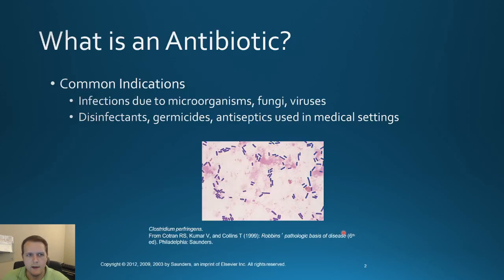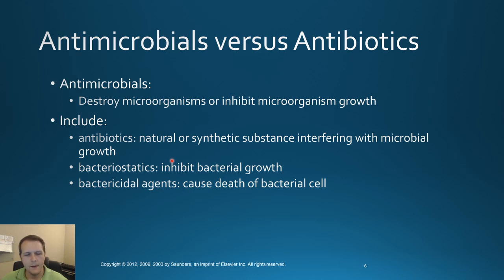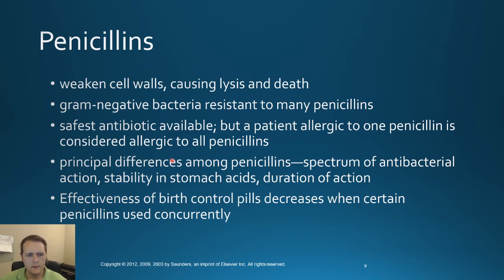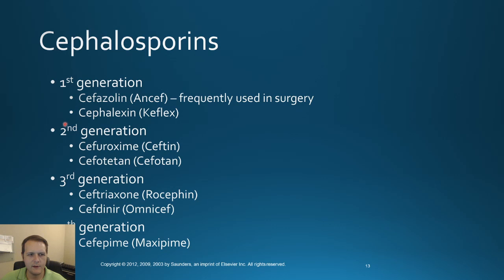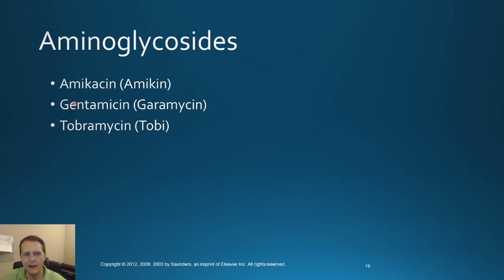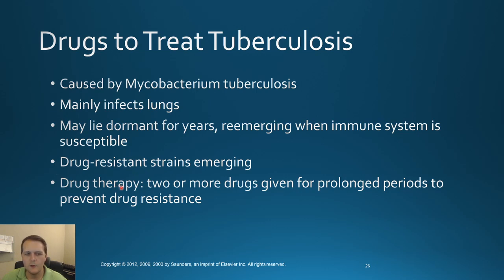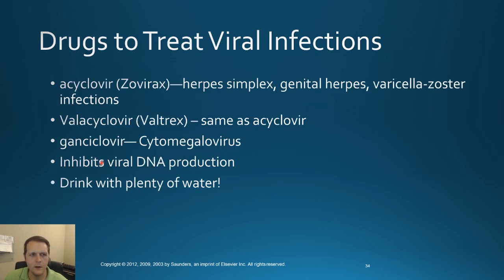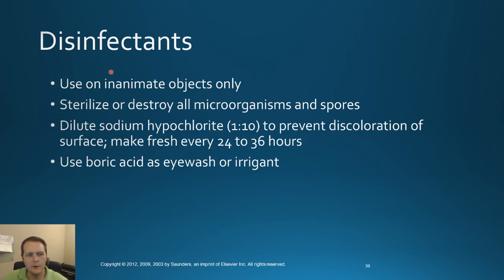Intro to Pharm Chapter 17